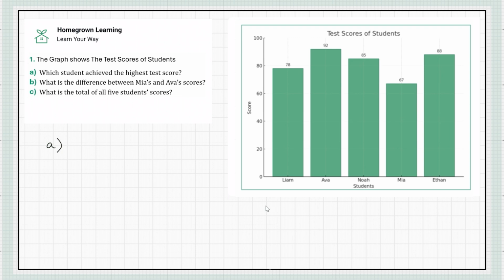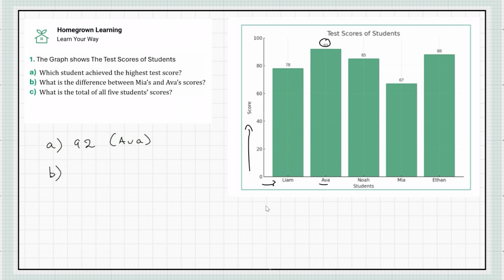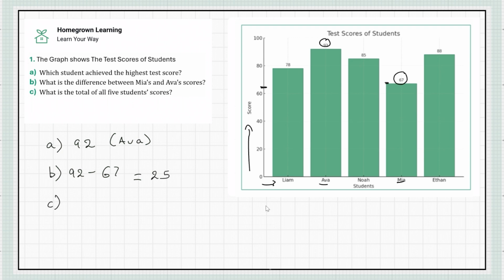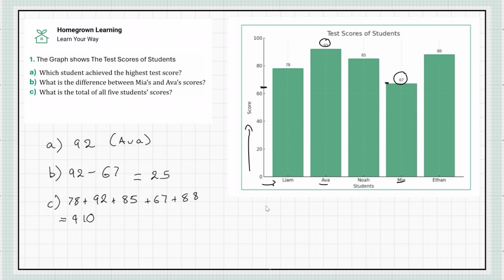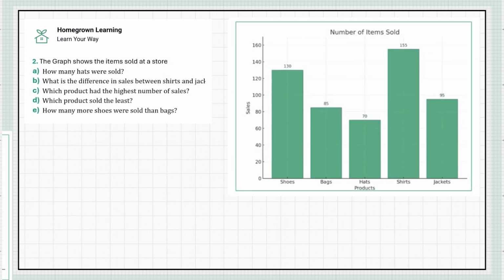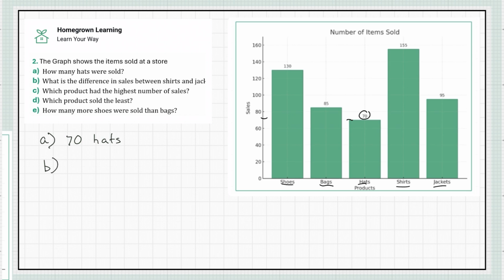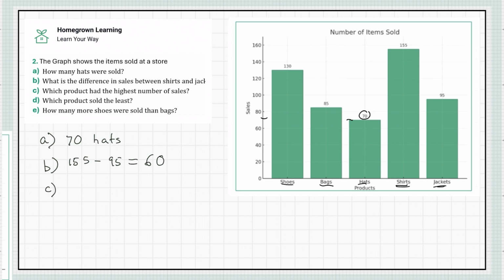Reading and Understanding Column Graphs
Learn how to read column graphs to compare values across categories.